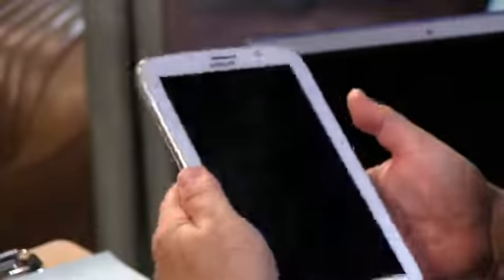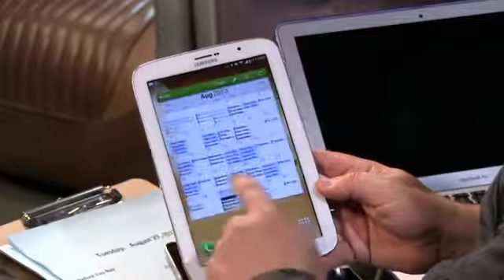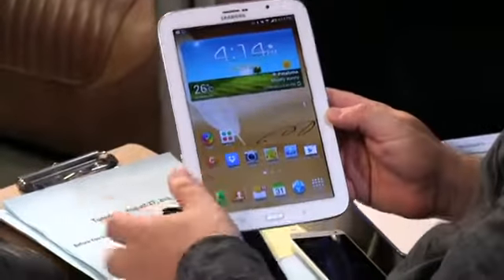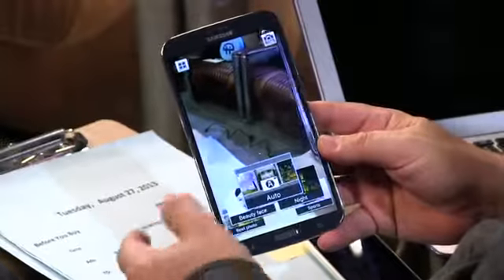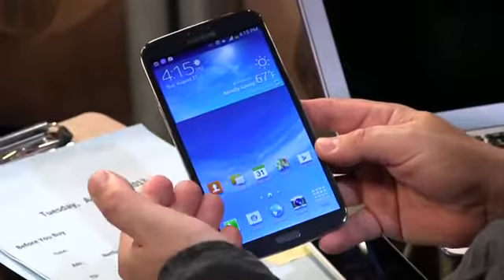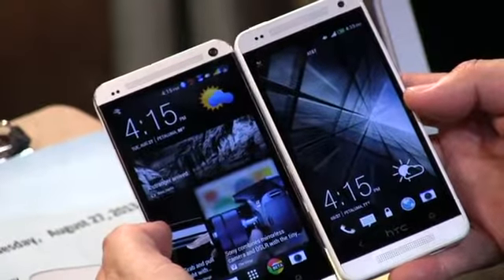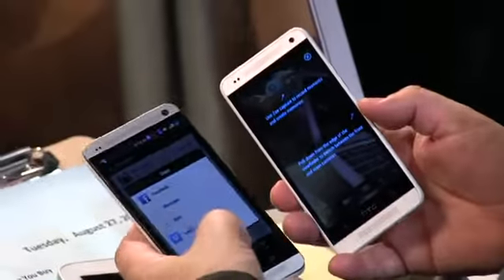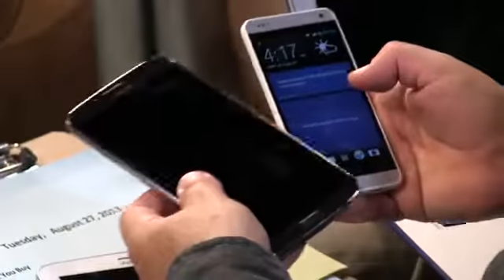Samsung Galaxy Note 8 0 review YouTube